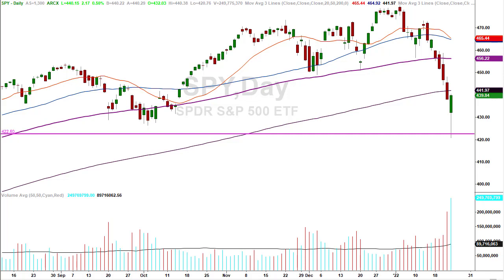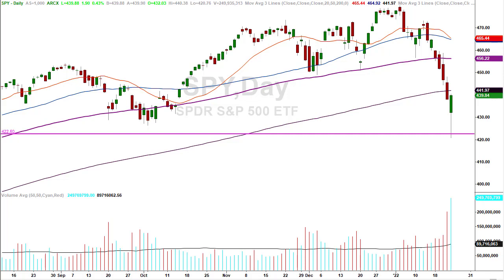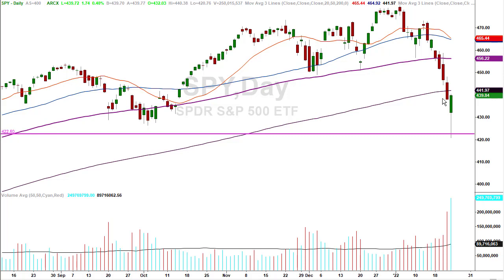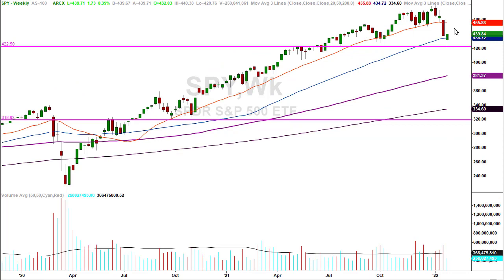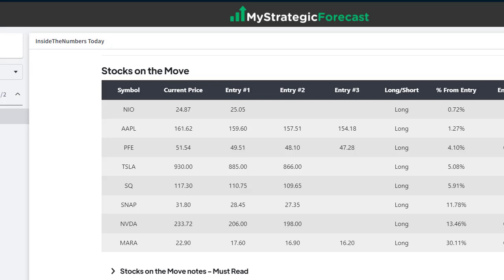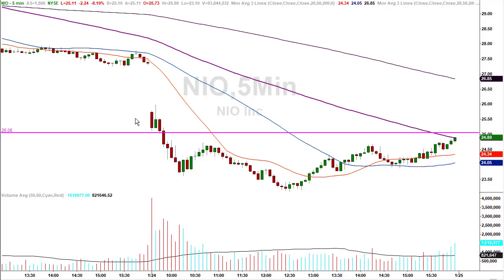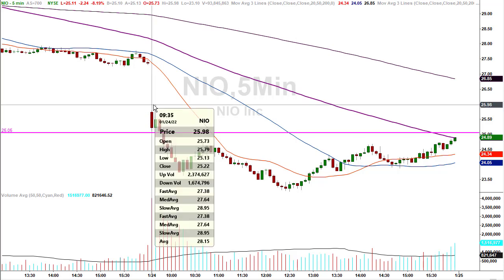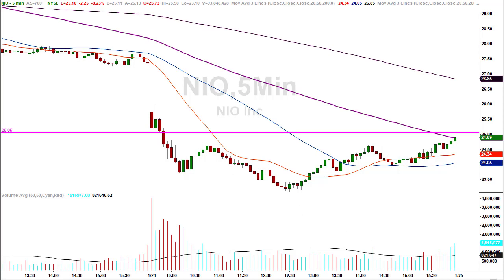Real market reversal or short lived...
Big question.  Will today’s reversal hold?

Providing common sense technical analysis on many different markets using charts from various time frames to give traders and investors the most comprehensive look at what today's market is doing.